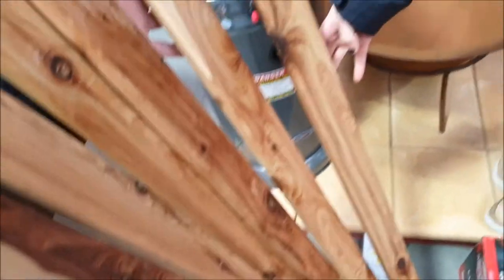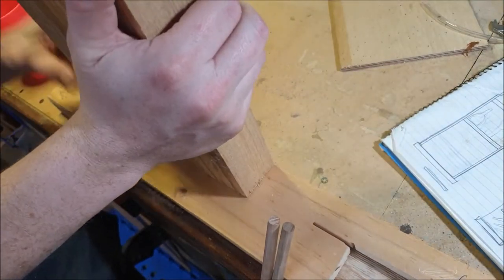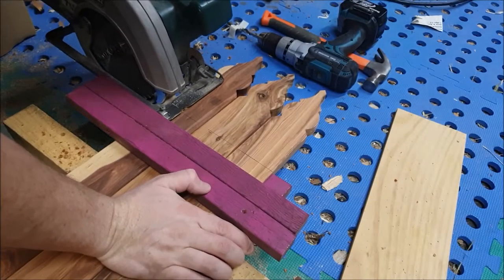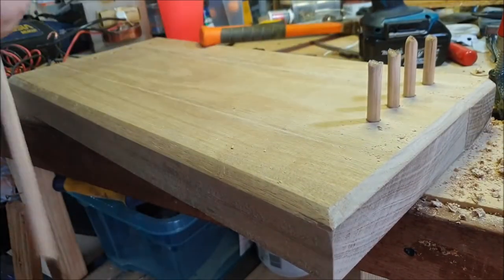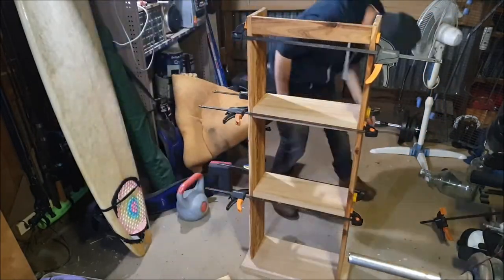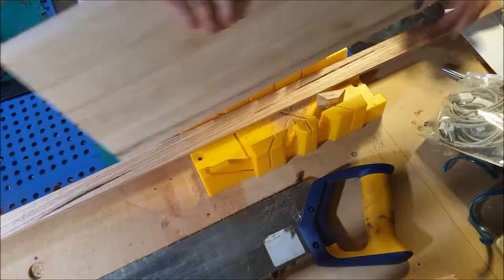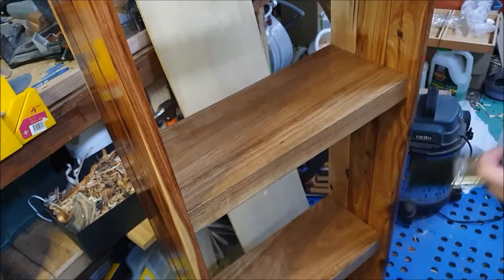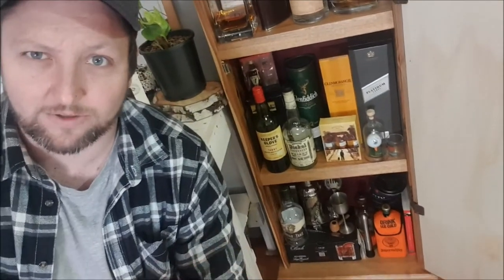Whiskey Cabinet // How to Build your own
I made a cabinet for my whiskey and other spirits. I'm really happy with it and love that I have a nice place to keep all my drinks/a display piece for when people come around.

Total dimensions: 1360mm x 520mm x 230mm.